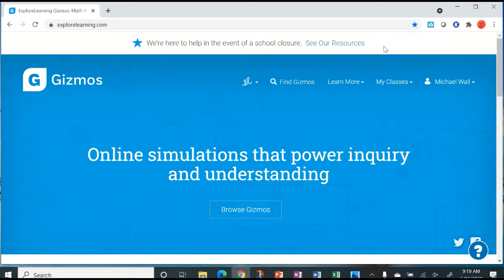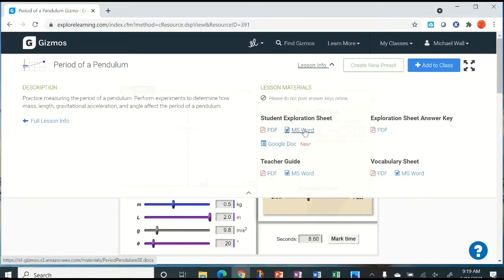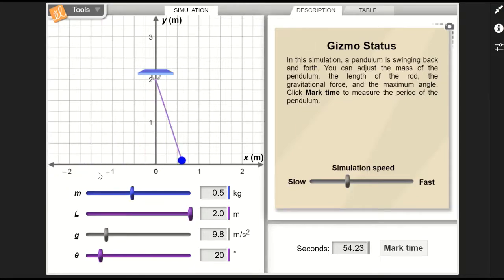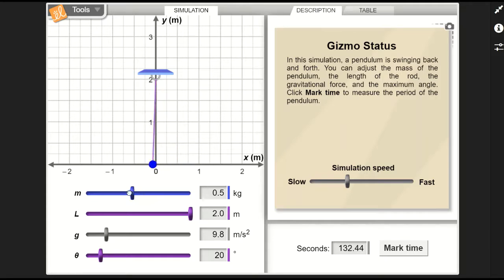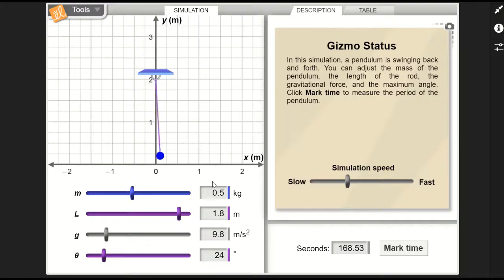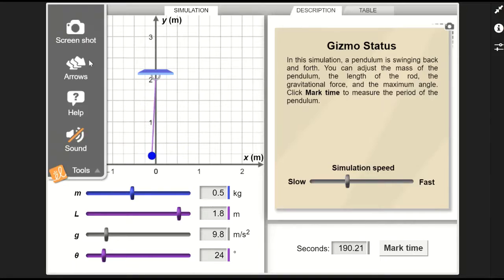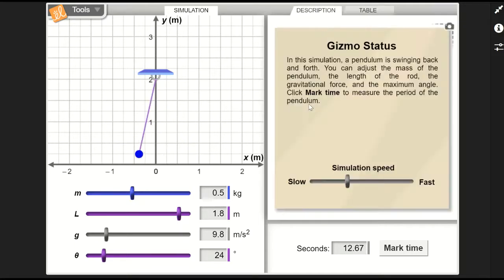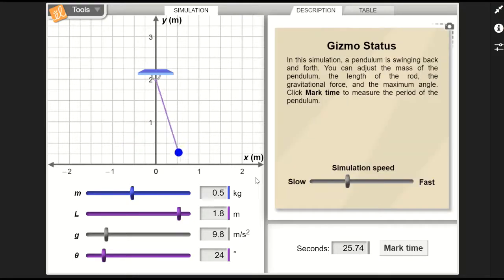Instructions for the Period of a Pendulum Gizmo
Here are the instructions for the Period of a Pendulum Gizmo.